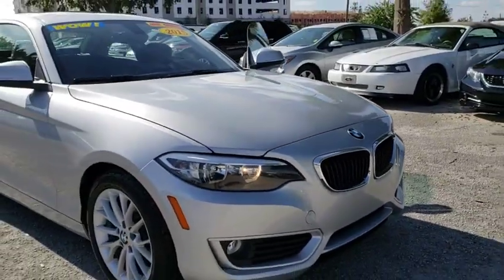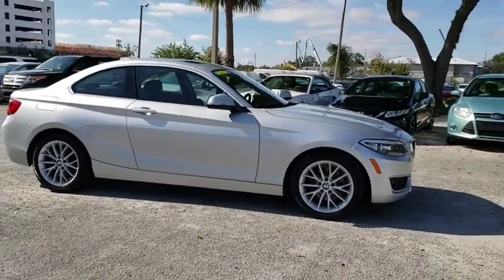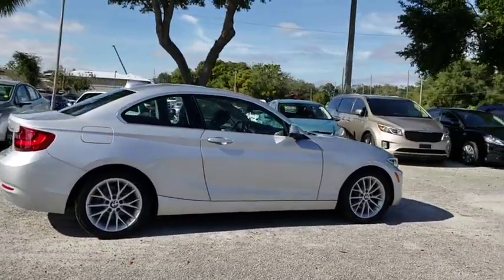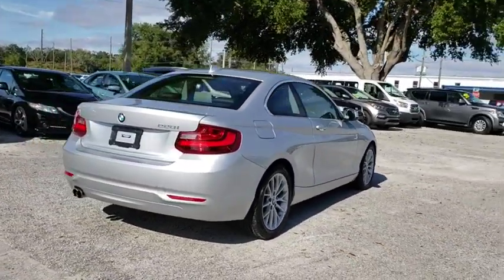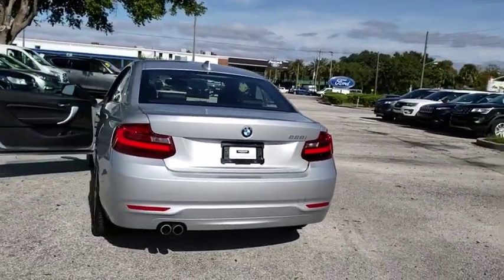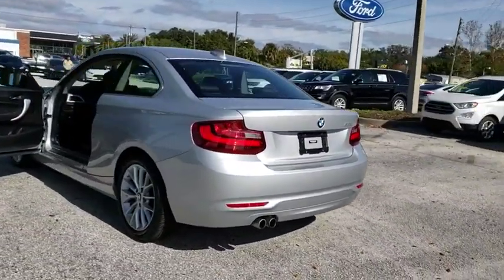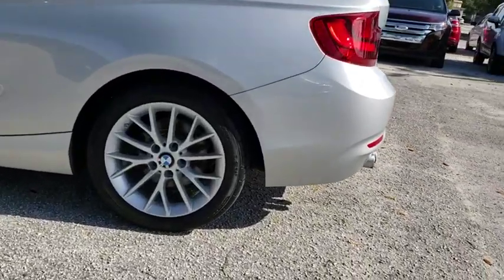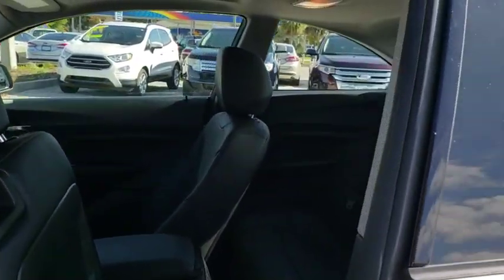2015 BMW 2 Series Maitland, Winter Park, Orlando, Altamonte Springs, Sanford, FL FP256634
Glacier Silver Metallic U 2015 BMW 2 Series available in Maitland, Florida at Peacock Ford. Servicing the Winter Park, Orlando, Altamonte Springs, Sanford, FL area.

Peacock Ford
1875 S Orlando Ave

** JUST TRADED IN ** ** CLEAN CARFAX ** br** 2.0L TWIN POWER TURBO ** ** 8 SPEED AUTOMATIC ** br** SHIFT PADDLES **  ** BLUETOOTH ** ** POWER WINDOWS ** ** POWER LOCKS ** ** KEYLESS ENTRY ** br** POWER MOONROOF ** ** POWER DRIVER MEMORY SEAT ** ** LEATHER ** ** TILT ** ** CRUISE ** ** ALLOY WHEELS ** AND THAT'S JUST THE BEGINNING COME AND SEE WHAT EVERYONE IS TALKING ABOUT YOU WILL BE THE ENVY IN YOUR NEIGHBORHOOD, WE HAVE THE BEST VALUE AND PRICES THROUGHOUT FLORIDA!